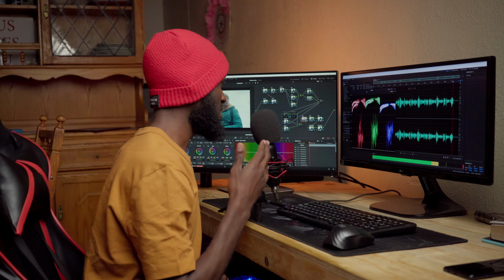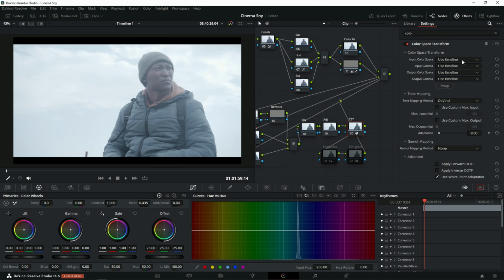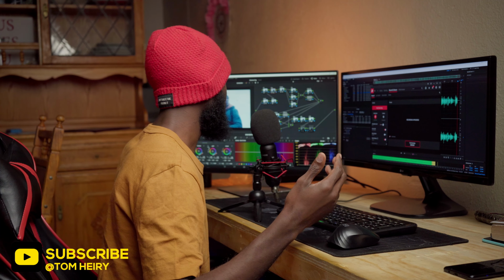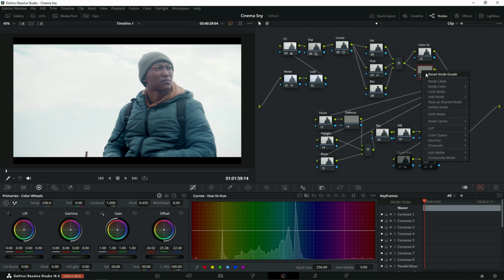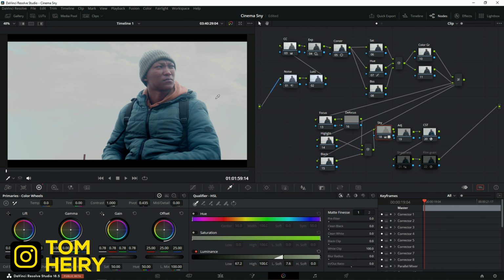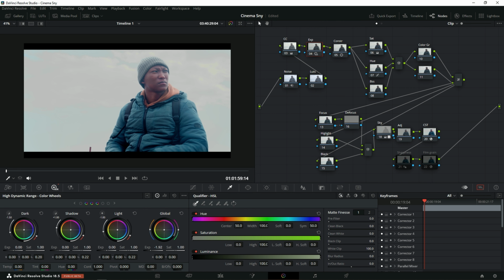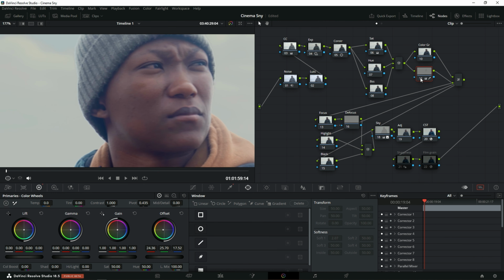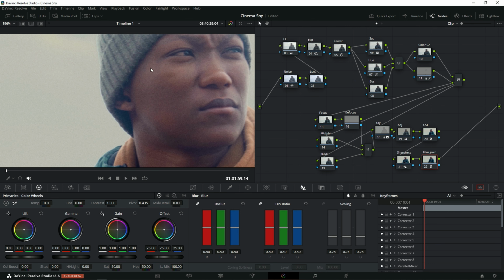how to color grade video in davinci resolve 18 (Slog)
Join our Facebook group | Infinity Copilot Film Academy